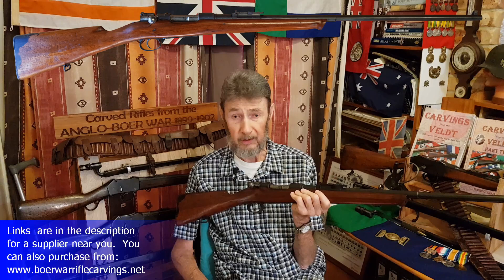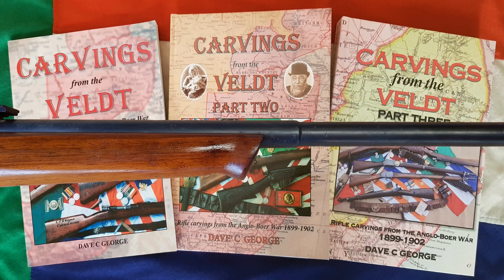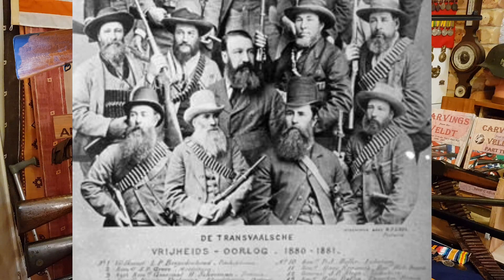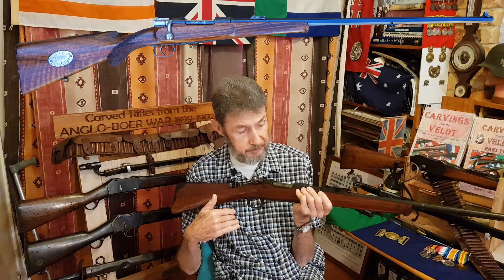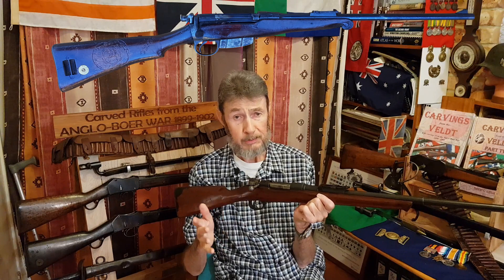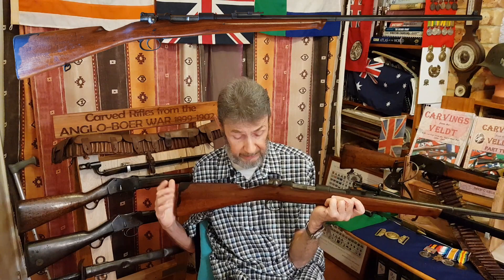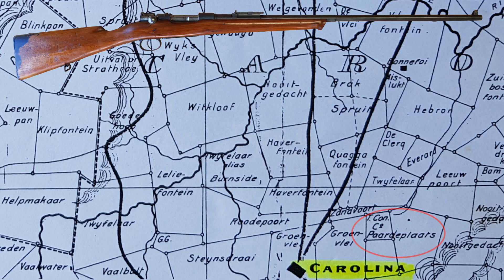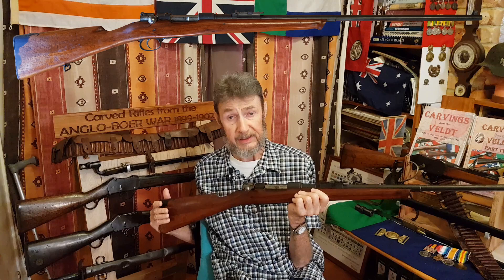Ersatz Plezier Mauser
In this video Dave takes a look at a Mauser rifle which a Boer has cut down into an "ersatz" Plezier (pleasure) Mauser to reduce weight and improve handling.  The Plezier Mauser was a popular sporting variant of the Mauser rifle.

You can purchase any of the three books in the Carvings from the Veldt series

Or you can purchase from these suppliers in a country near you to save on freight costs!: